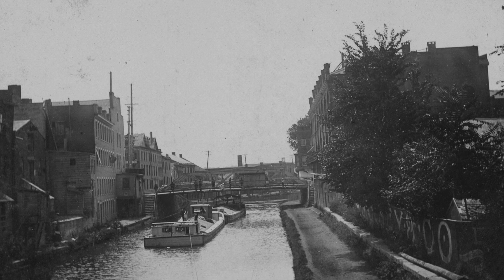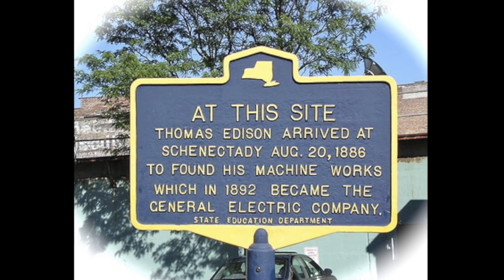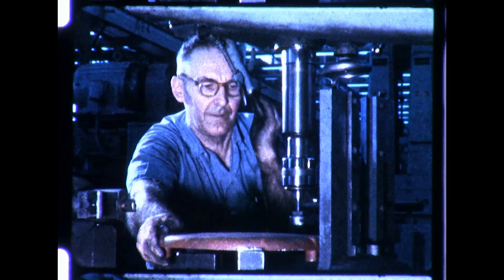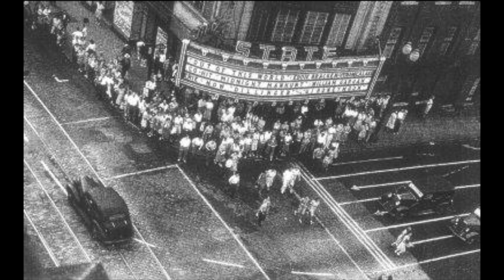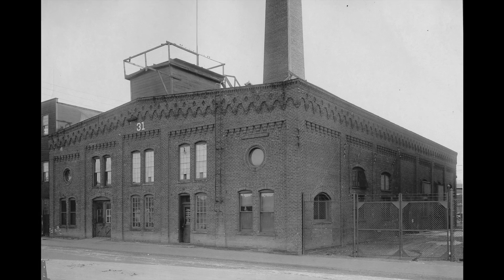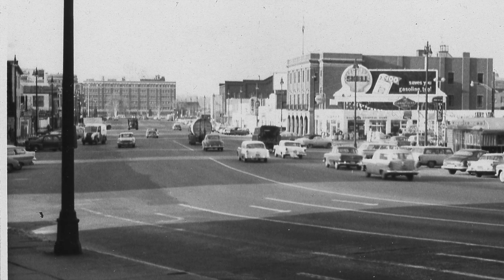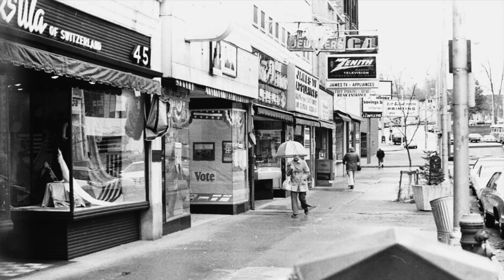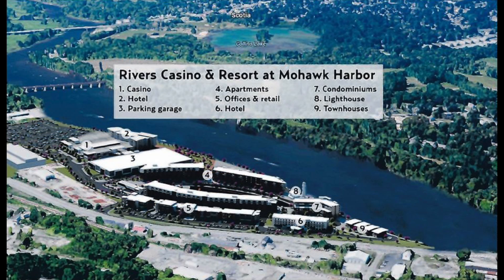The Erie Blvd Project Final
The History of Erie Boulevard in Schenectady, New York
Final for Film Class, SUNY Albany Documentary Studies